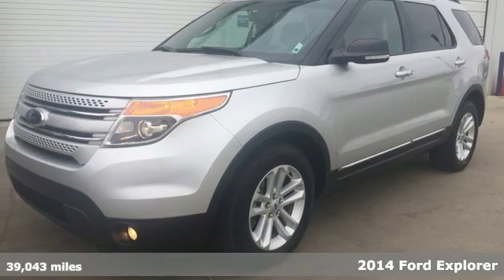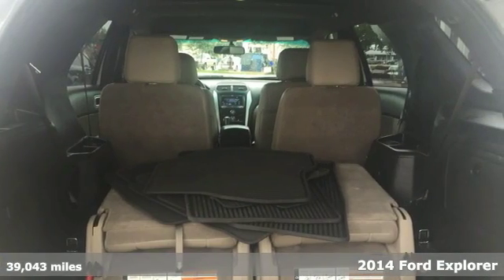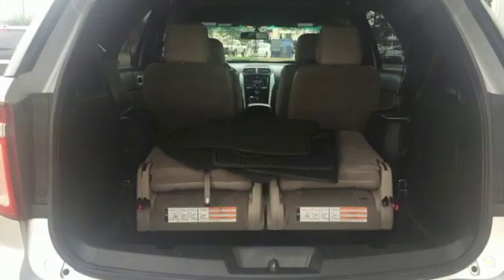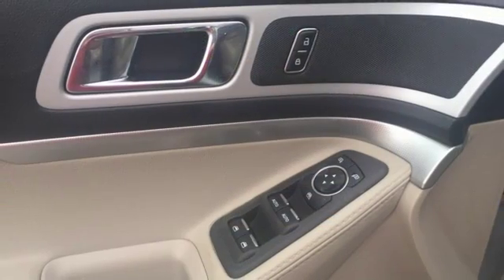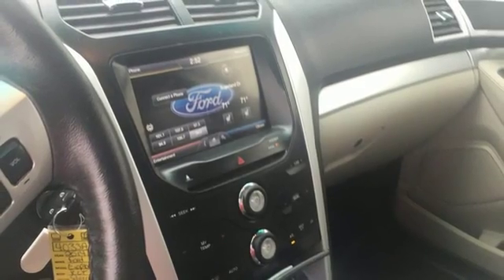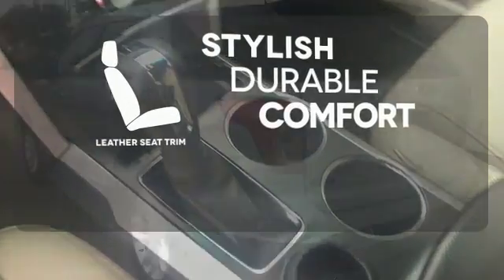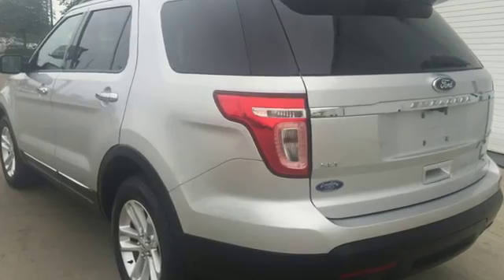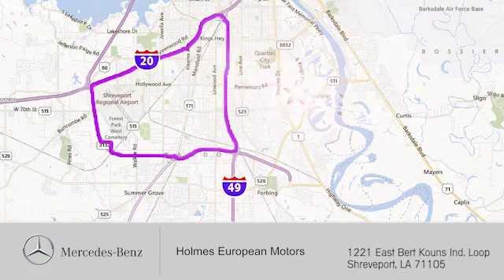2014 Ford Explorer Shreveport LA Red Chute, LA 4033A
Year: 2014
Make: Ford
Model: Explorer
Trim: XLT
Engine: 3.5L 6-Cylinder SMPI DOHC
Transmission: 6-Speed Automatic with Select-Shift
Color: Silver
Mileage: 39043
Stock #: 4033A
VIN: 1FM5K7D83EGA96838
One Owner Clean CarFax, Leather, and Non-Smoker. Silver Bullet! SUV buying made easy! Are you still driving around that old thing? Come on down today and get into this beautiful-looking 2014 Ford Explorer! This fantastic Ford is one of the most sought after used vehicles on the market because it NEVER lets owners down. Consumer Guide 2014 credits Explorer with a broad range of safety features and impressively quiet cabin. We have a strong and committed sales staff with many years of experience satisfying our customers' needs. Feel free to browse our inventory online for your next new or used car, truck or SUV. Holmes Auto Group of Shreveport Louisiana offers a huge selection Honda Certified cars! We have a Certified Service Center as well as a collision center to help make sure that we not only sell you a great vehicle, we can help you will all of your needs after the sale. We offer competitive financing options for good or bad credit. 24/7.

Holmes European Motors is an Authorized Mercedes-Benz Dealer in Shreveport, LA serving the Houghton, Minden, Ruston, Monroe, El Dorado AL, Marshall TX, and surrounding area. We offer new, used and certified pre-owned Mercedes-Benz vehicles, service, specials, parts and accessories.
Address:
1221 East Bert Kouns Ind. Loop
Shreveport LA Red Chute, LA 71105